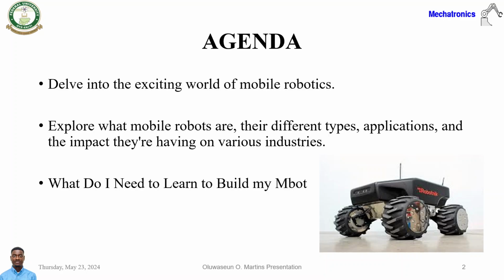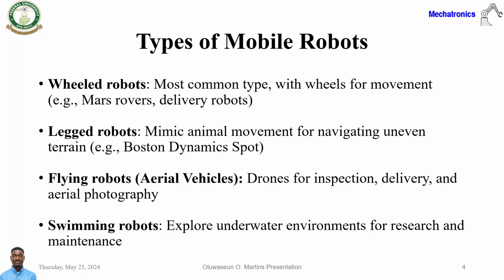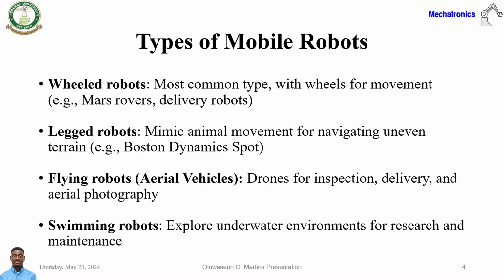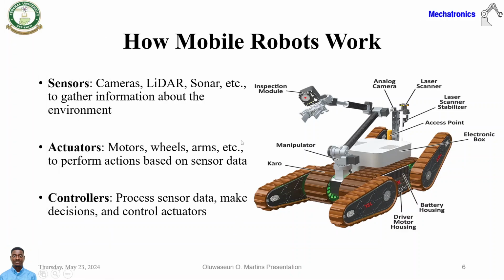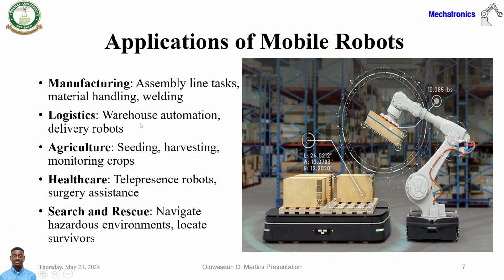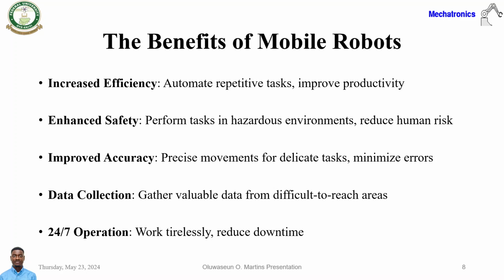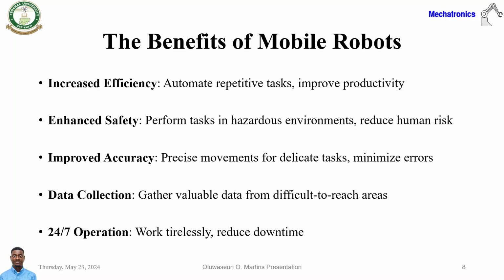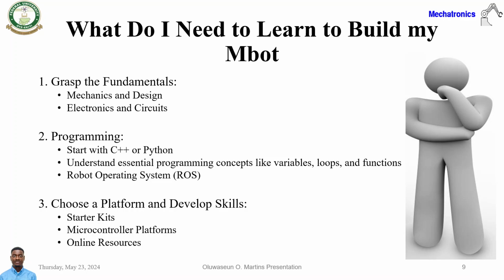Mobile Robotics Introductory Discussion